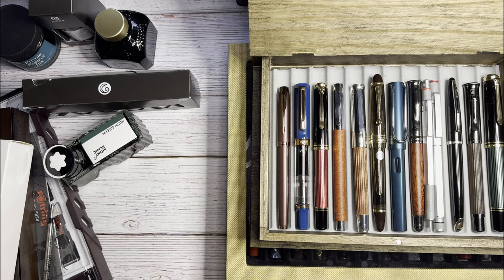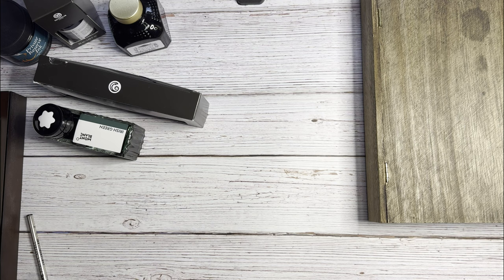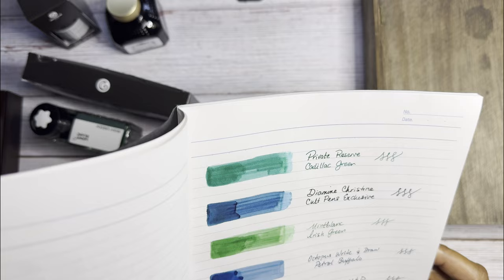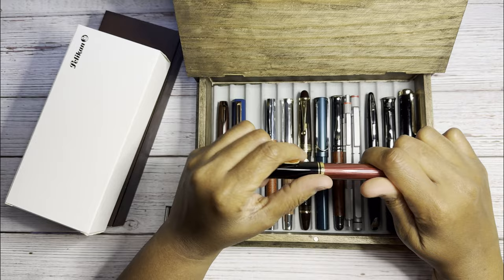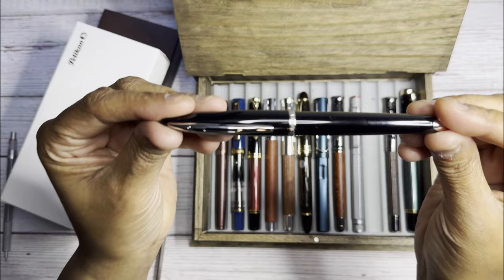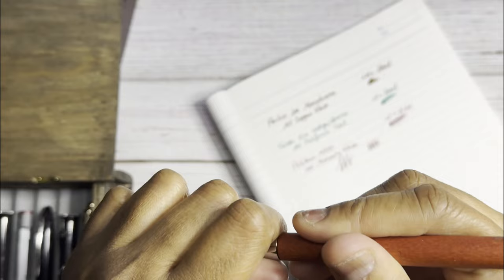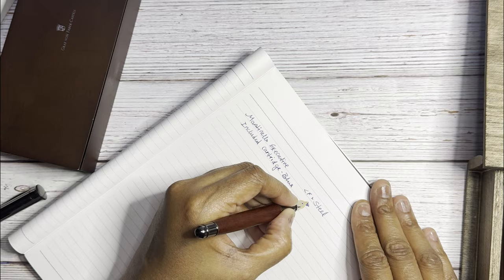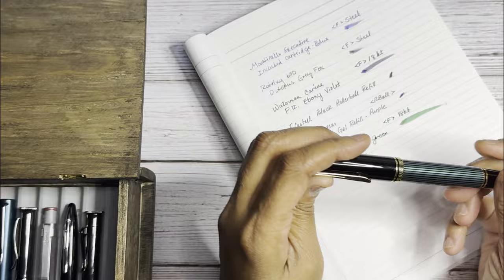Christmas/Birthday Haul - All the Pen-Related Goodies Received in December 2023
My paper, pens and ink purchases for birthday, Christmas and retail therapy for the month of December 2023. Consumerism alert!